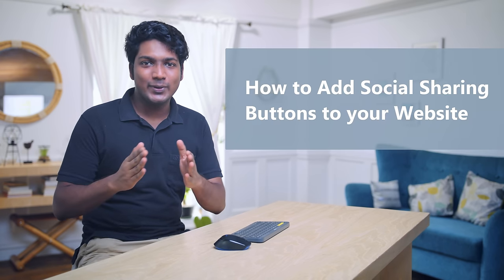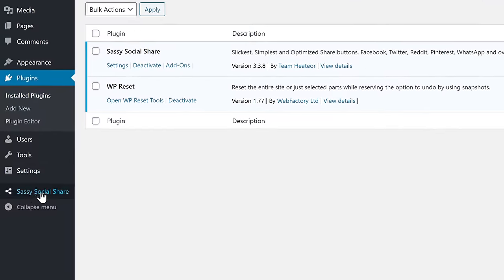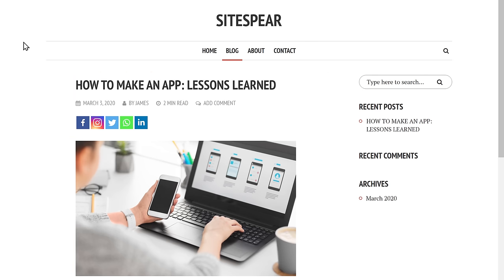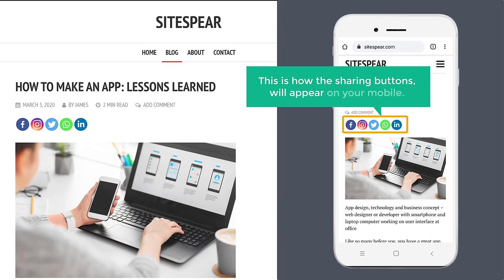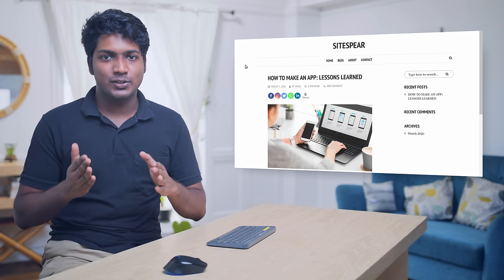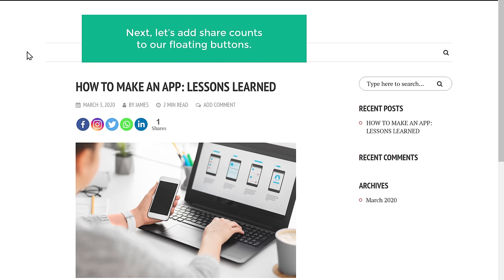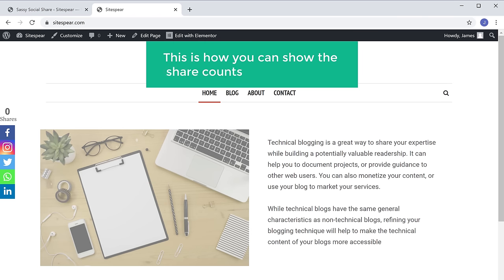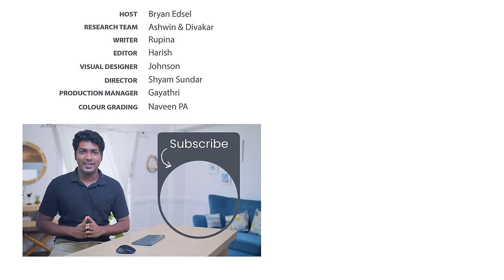How to Add Social Share Buttons on WordPress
Learn how to add social share buttons to your WordPress website

00:00 Intro
00:52 Install a plugin on your WordPress site
01:42 Choose the social networks you want to add to your site
02:27 Choose where you want to display your sharing buttons

Step 1: Install the “sassy social share” plugin in your WordPress website.
Go to WordPress dashboard ► Plugins ► Add New.
Search for sassy social share, once you find it, click Install & Activate’.

Step 2: Choose the social networks you want to add, to your site.
Open the Plugins settings page & click ‘Standard Interface’.
You can select your required platforms among them.

Step 3: Choose where you want to display your buttons.
Go to “Placement section” in the plugin settings page,
Choose the place where you want & Click ‘Save Changes’.
To change the shape of your button,
Go to Themes section in plugin settings & choose the shape you want.
To display your sharing buttons floating on the screen,
Go to “Floating Interface” in the plugin settings page
And follow Step 2 & Step 3.
To add number of shares next to our sharing buttons.
Go to ‘standard interface’ & enable ‘show total shares’.
When you share a post from Facebook share, the share count is not working.
In order to make this share count work, we need to connect our website with Facebook.

This is how you can add social sharing buttons to your website.